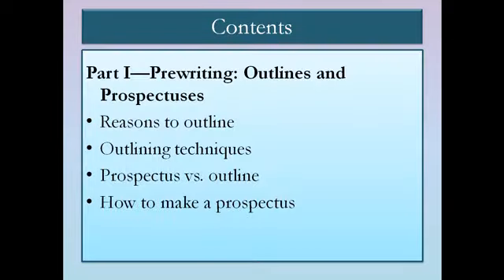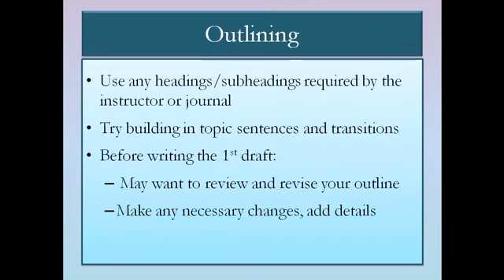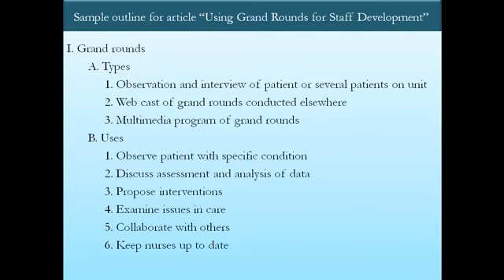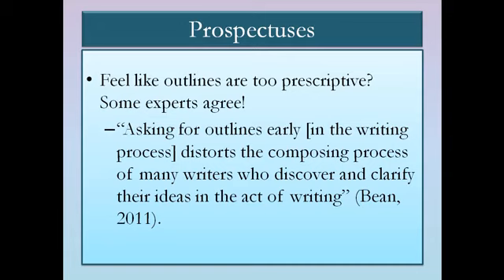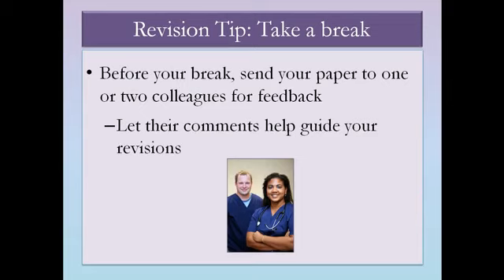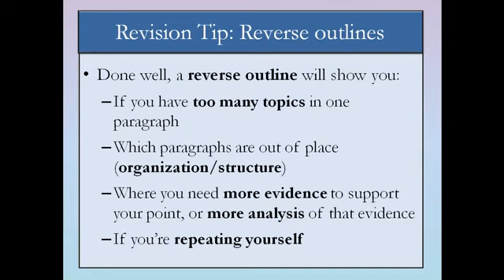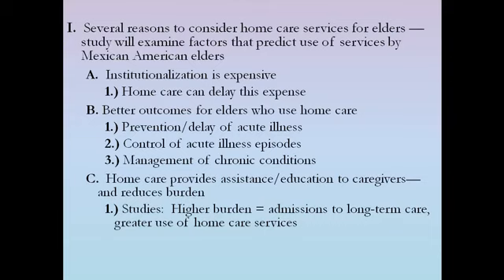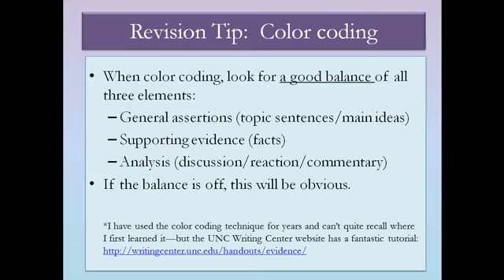Tips for Pre-Writing and Revision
We can prevent a lot of writing problems before they start by using pre-writing strategies. Once we have a first draft, we can use revision to develop and polish our work. This video offers practical strategies for pre-writing and revision.